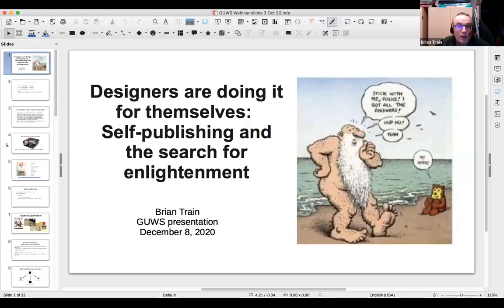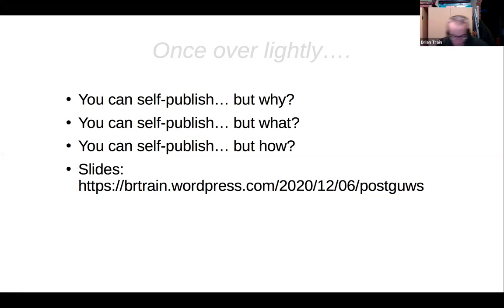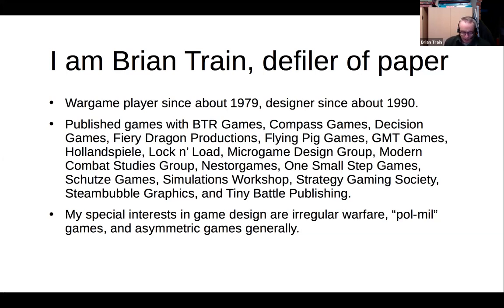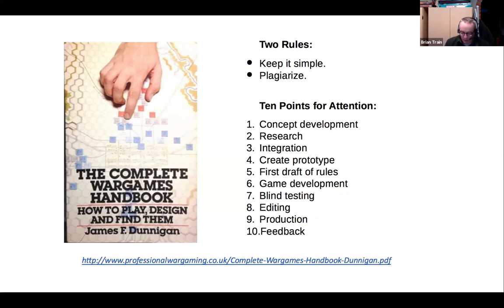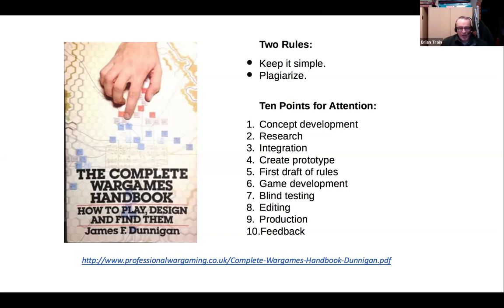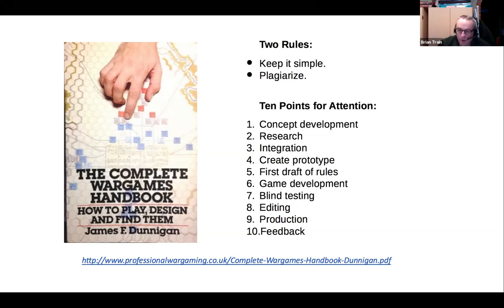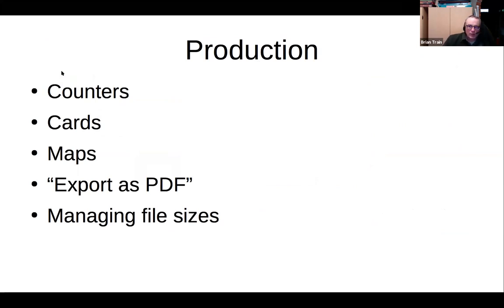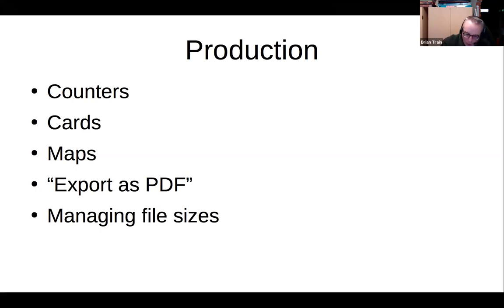Game Design & Self-Publication by Brian Train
Designers are doing it for themselves: Self-publishing and the search for enlightenment

In this presentation, designer Brian Train will talk about the whys and wherefores of self-publishing games.
A game can be a vehicle for self-expression, citizen journalism, a lesson or a manifesto.If you have a design that needs to get Out There, this will give you some practical advice on how to help it see the light of day.

Bio
Brian Train has been designing conflict simulation games for the civilian market for over 25 years, with over 50 published designs to date. His articles and games have been published by a wide range of large and small firms. His special interests in game design are irregular warfare, "pol-mil" games, concepts of political influence in games, and asymmetry in games generally. In his spare time, he is an Education Officer in the Ministry of Advanced Education of British Columbia, Canada.